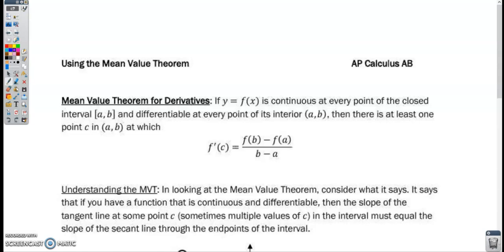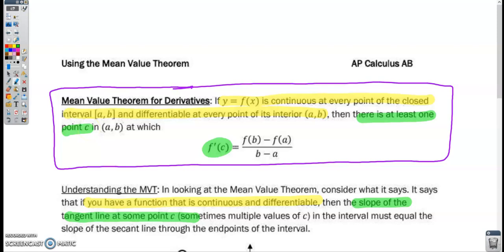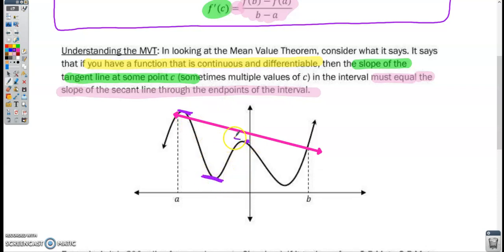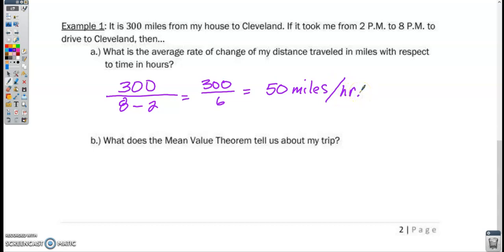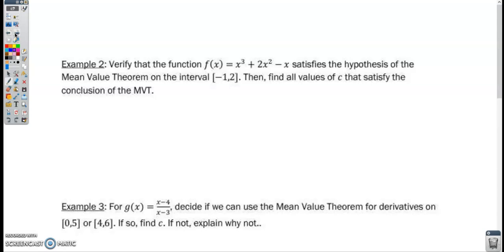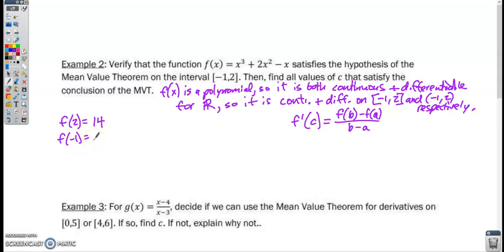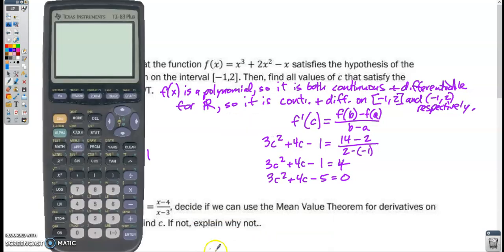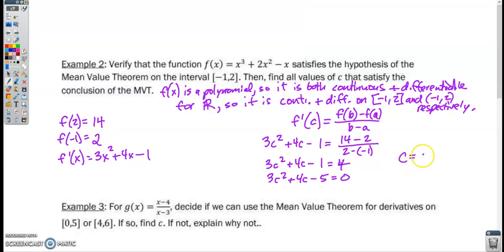Section 5-1 Video 1- Using the Mean Value Theorem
This video discusses concepts from Unit 5.1 of AP Calculus. It introduces the Mean Value Theorem for Derivatives, and then we work through a few examples utilizing the Mean Value Theorem.